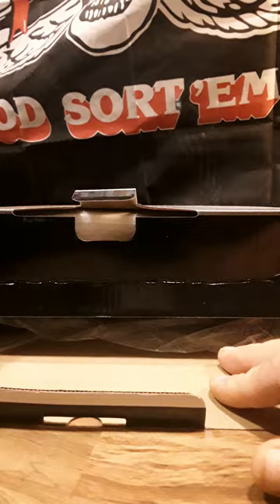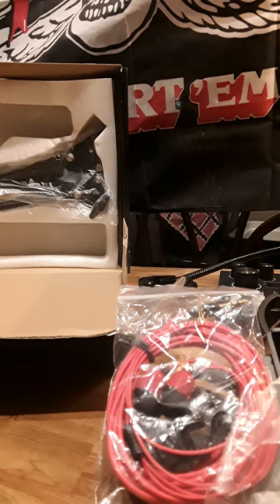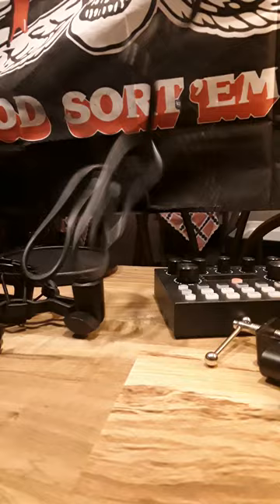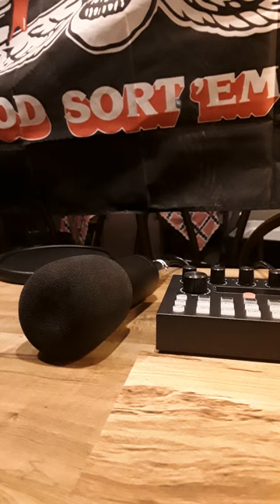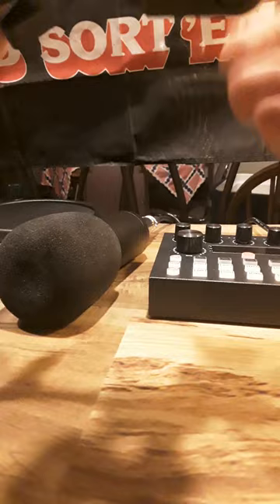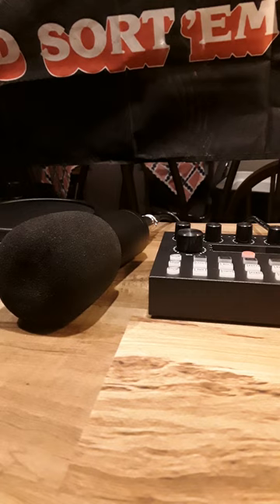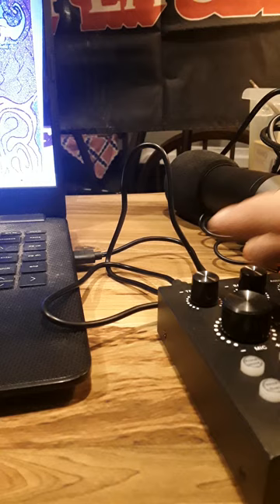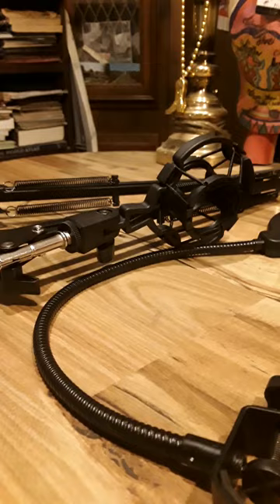Unboxing: Podcast Equipment Bundle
(Podcast Equipment Bundle, ALPOWL Audio Interface with Cardioid Designer BM800 Mic for Gamer and All-In-One DJ Mixer, perfect for Live Streaming, Singing, YouTube, Gaming)

Leveling up 2023! To create better content for my Subscribers and new viewers as well. I am still learning how to use it and everything else please bear with me, much love as always everyone.

The Podcast Equipment Bundle by ALPOWL represents a comprehensive and user-friendly solution for content creators, streamers, and gamers looking to elevate their audio production game. At the heart of this bundle is the ALPOWL Audio Interface, a versatile piece of equipment that seamlessly bridges the gap between your microphone and computer. Its plug-and-play functionality ensures that even beginners can set it up effortlessly. The interface offers a crisp and clear sound, reducing background noise and ensuring that your voice or instrument takes center stage. This is crucial for podcasting, live streaming, singing, and gaming, as it helps you deliver professional-grade audio quality to your audience.

Paired with the ALPOWL Audio Interface is the BM800 Cardioid Condenser Microphone, a studio-grade microphone that's perfect for capturing every nuance of your voice or instrument. The cardioid pickup pattern minimizes ambient noise, focusing solely on the source, resulting in pristine audio recordings. Whether you're recording vocals for your podcast, singing covers on YouTube, or engaging in intense gaming sessions, this microphone delivers crystal-clear audio that stands out. The bundle also includes an All-In-One DJ Mixer, providing you with the ability to control audio levels and add effects in real-time, making it an ideal companion for live streaming and DJing. With its compatibility with a variety of devices and applications, the Podcast Equipment Bundle by ALPOWL is a versatile, user-friendly, and all-encompassing audio solution that will undoubtedly take your content creation to the next level.